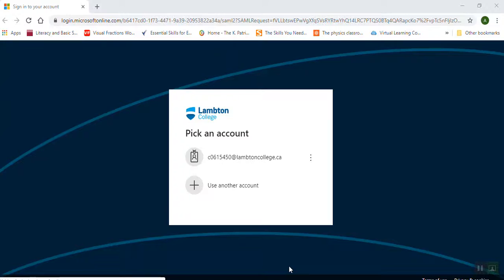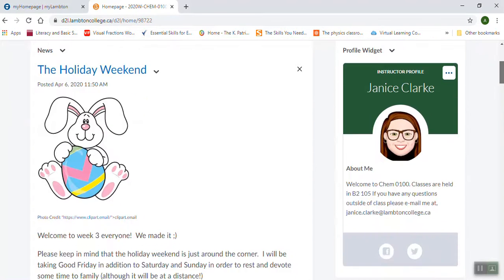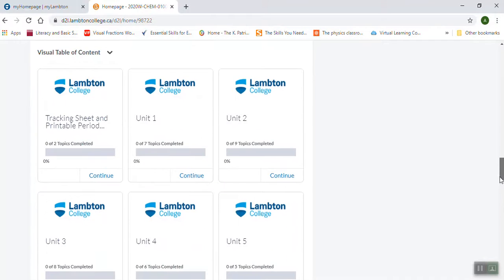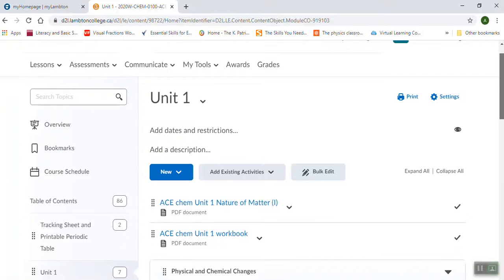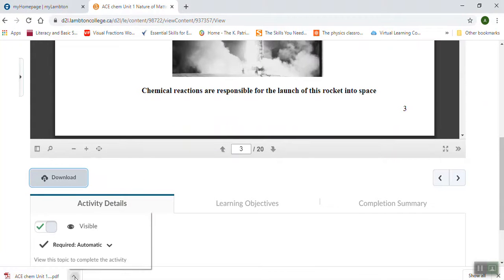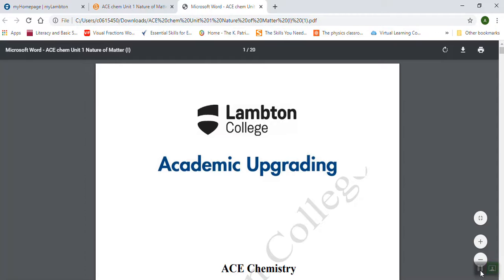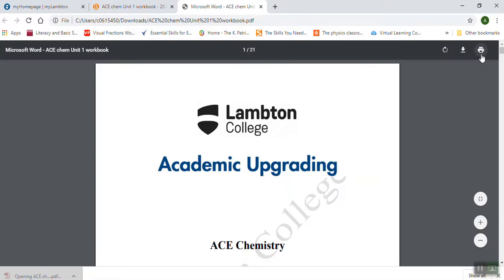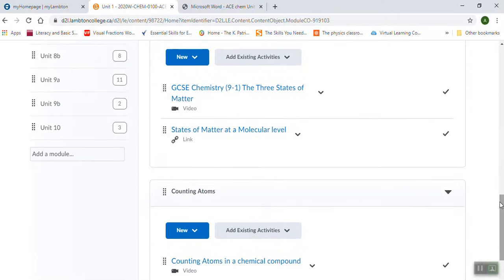Finding Chemistry Course content